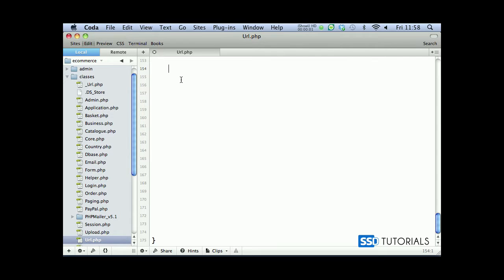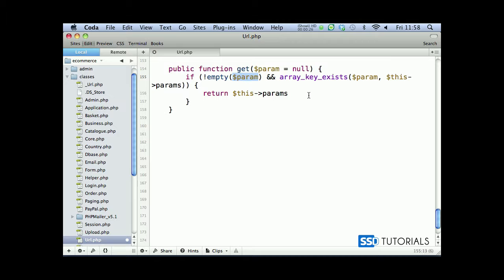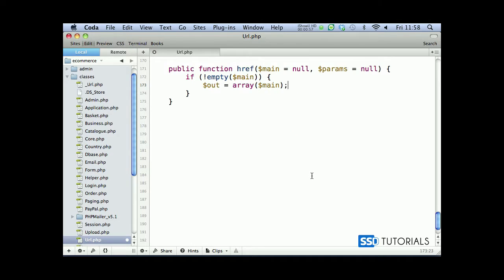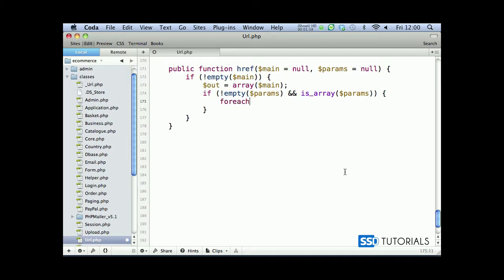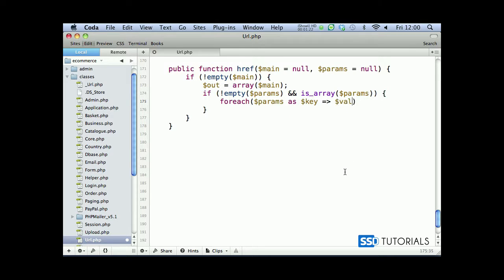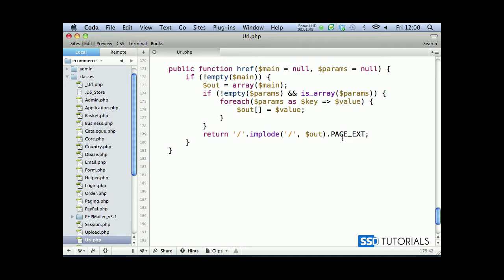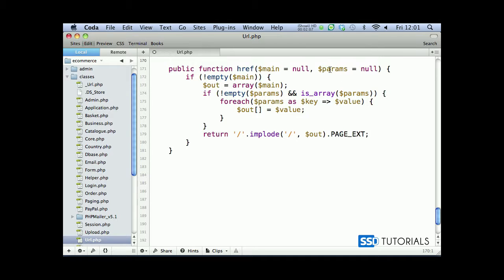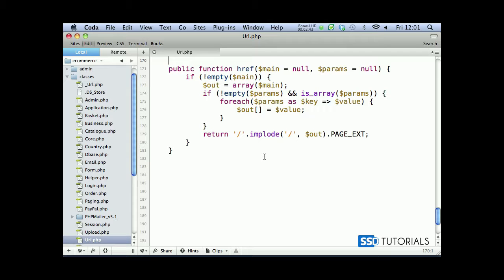02-06: E-commerce application with PHP, MySQL, Ajax and PayPal (Season 2)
Get and href methods